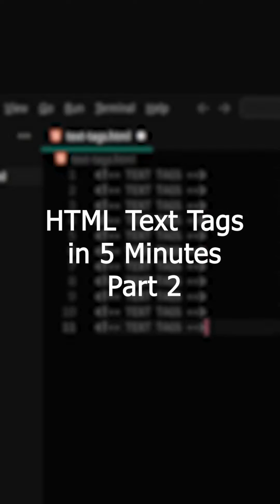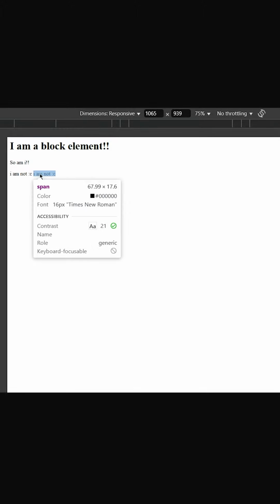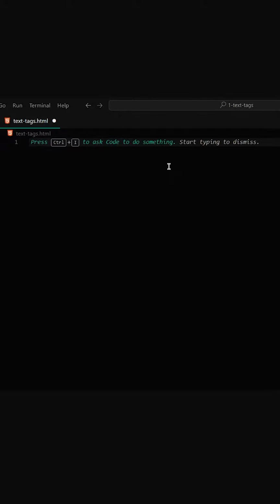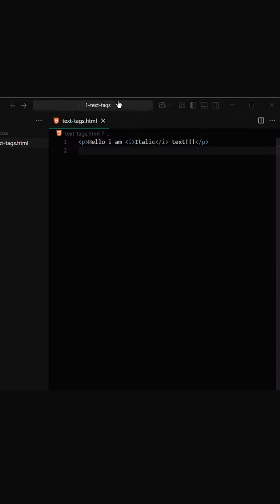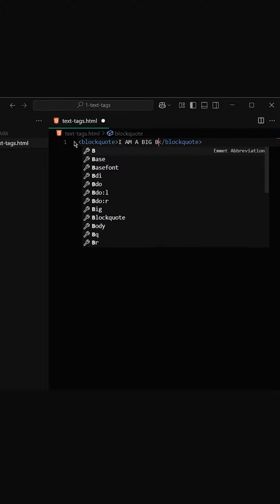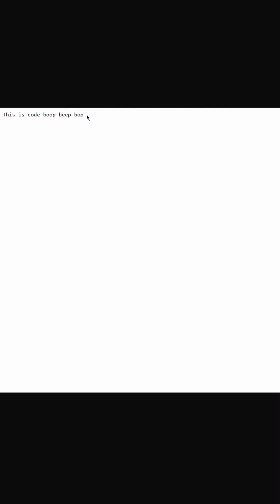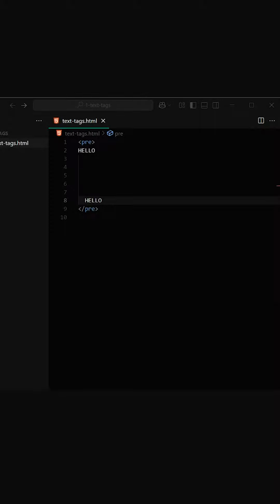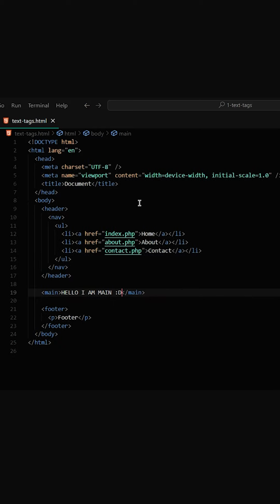HTML Text Tags in 5 Minutes Part 2